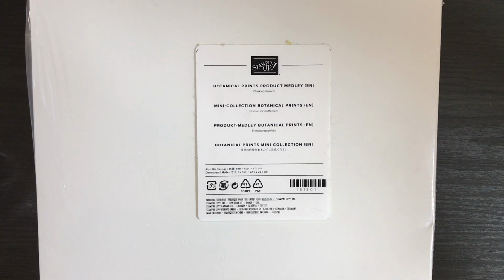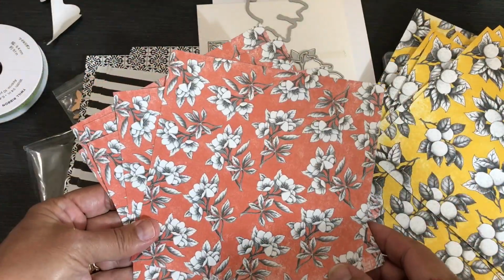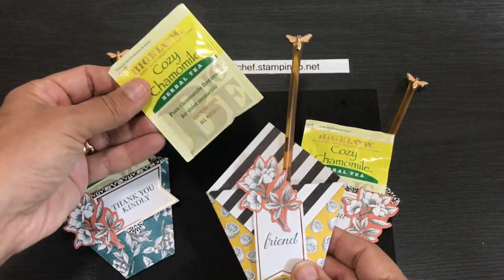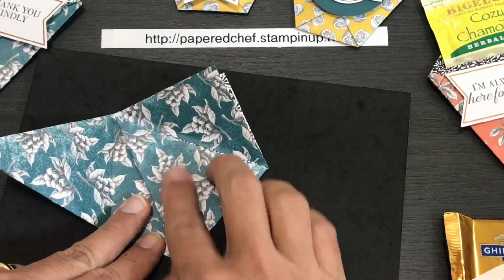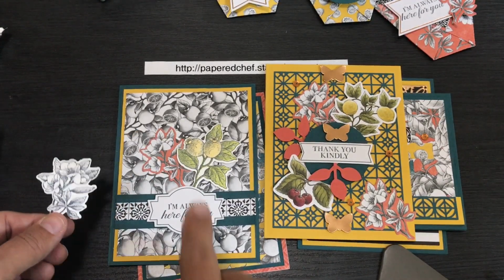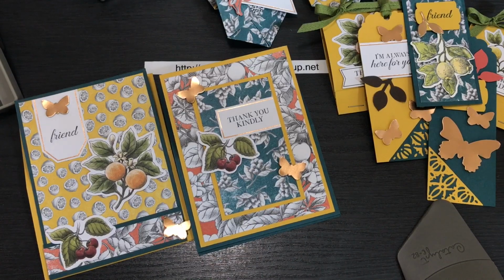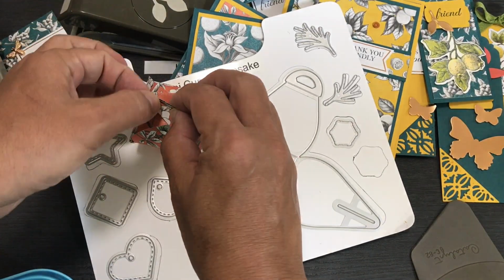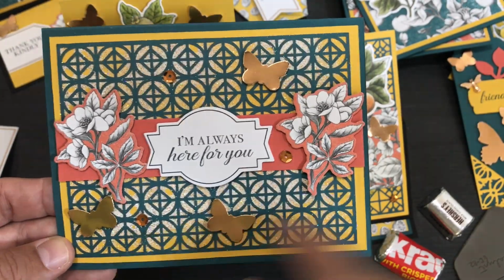Working with Card Kits - Part 6 - Botanical Prints Product Medley by Stampin’ Up!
Welcome to Part 6 of my 7-Part Series: Working with Card Kits. In this series, we will go through all of the card kits Stampin’ Up! currently has to offer. In this video, I unbox the Botanical Prints Product Medley which includes 48 sheets of the Botanical Prints designer series paper, embellishments, ribbon, a stamp set and coordinating dies. Then, I share cards of various styles, Hershey Nugget treats, candy and tea holders, mini curvy keepsake boxes, tags or bookmarks and more. I demonstrated how to create diaper fold pouches which hold a tea bag and honey sticks. This kit took me 8 hours and 45 minutes to create projects using the embellishments in this kit. I created 30 projects including the two demonstrated here. I hope these projects inspire you and help generate ideas on how to expand your kits. The Botanical Prints Product Medley is retiring on June 2, 2020 and will be available while supplies last. It is also currently on sale in my Stampin' Up! store.

Working with Card Kits - Part 1 - Notes of Kindness Card Kit by Stampin’ Up! Cards & 3D Projects

Working with Card Kits - Part 2 - For the Love of Felt Project Kit by Stampin' Up! Cards & Boxes